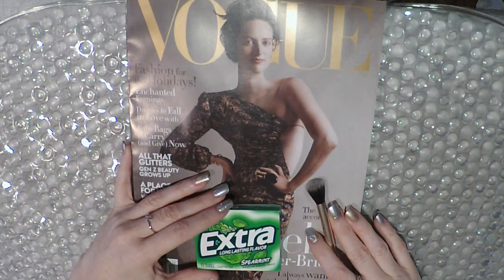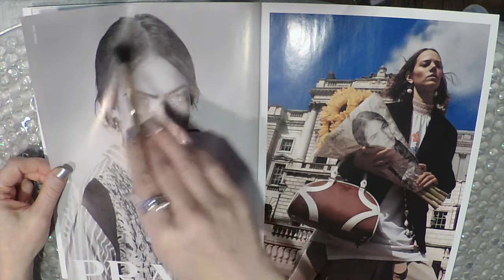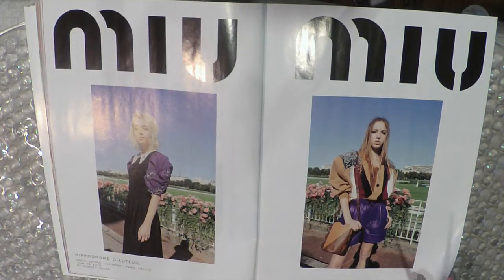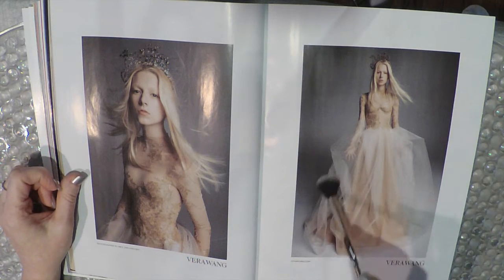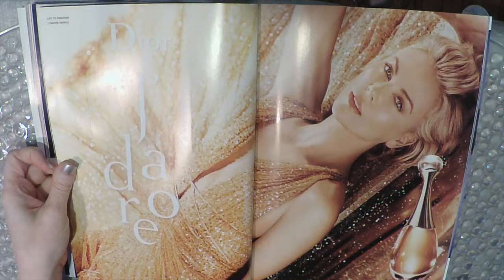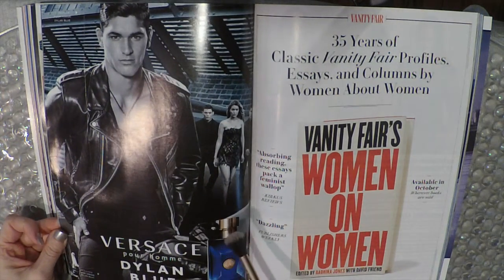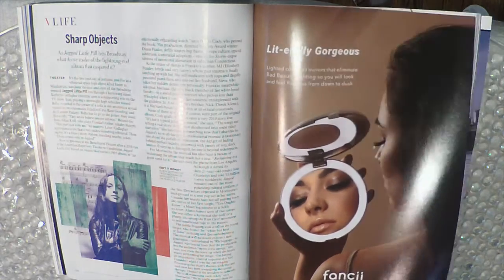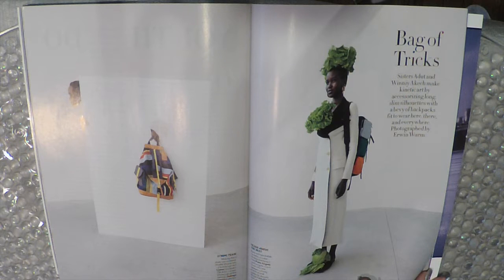[ASMR] Gum Chewing | Magazine Flip Through | Vogue | Close Whispering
Vogue Magazine, December 2019

I am not currently doing custom videos for individuals.